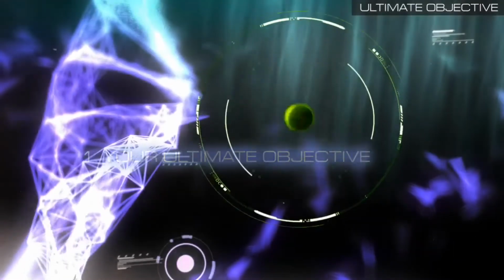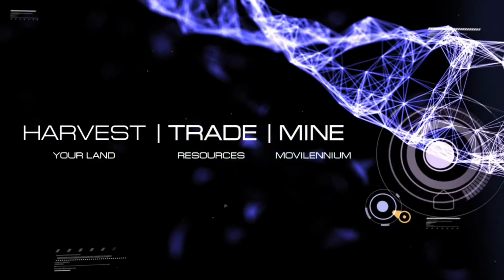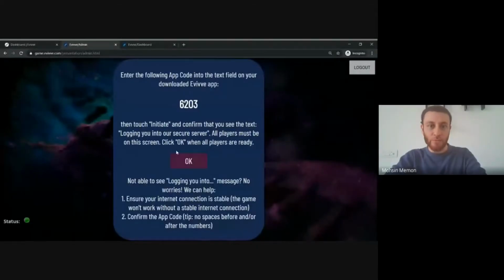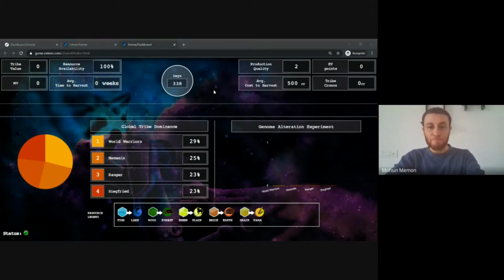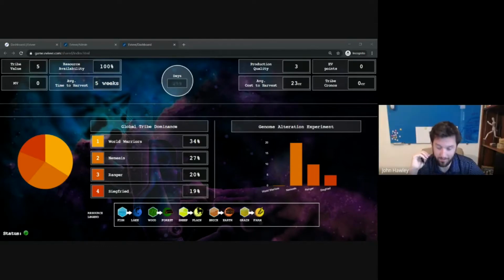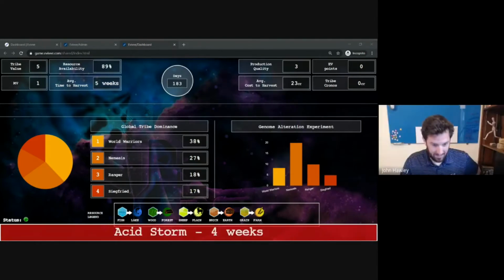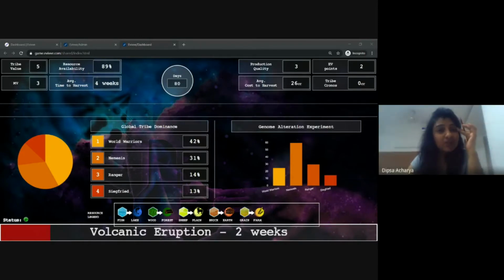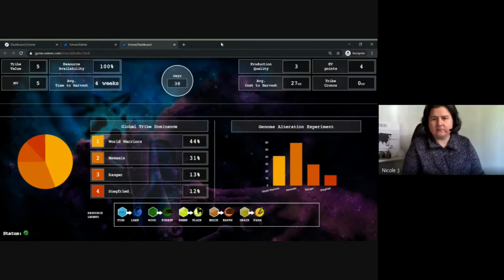Evivve MOGL in Action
Evivve is a MOGL a Multiplayer Online Game-based Learning tool.

Imagine a group of people coming together in a virtual environment to play a a game. And after playing, they draw interesting insights from the game on the learning associated with it.